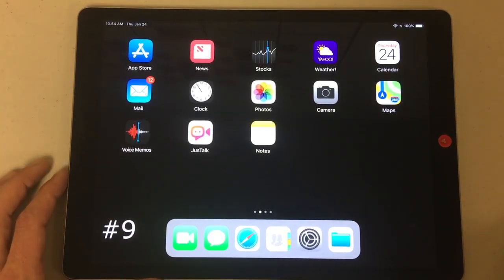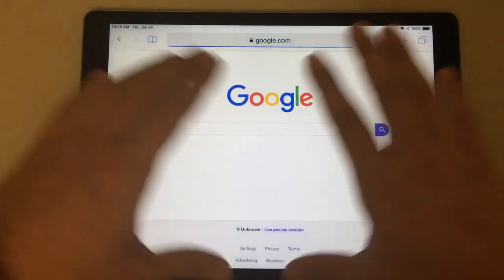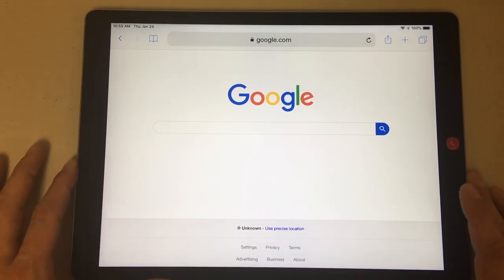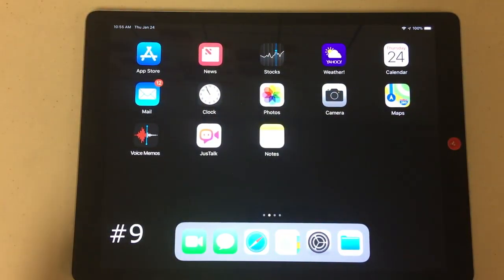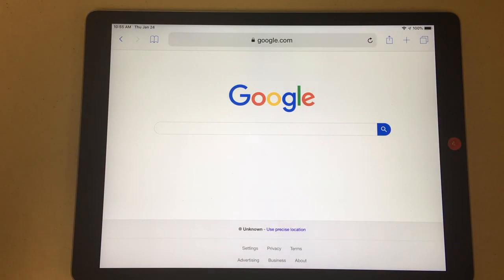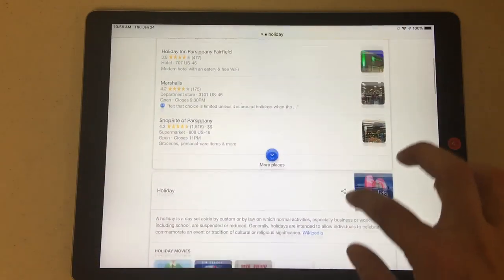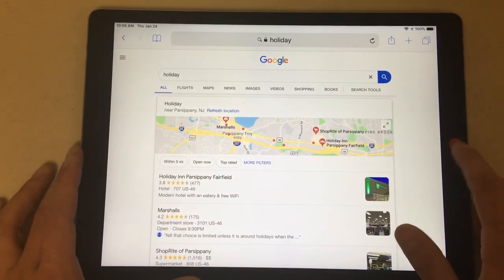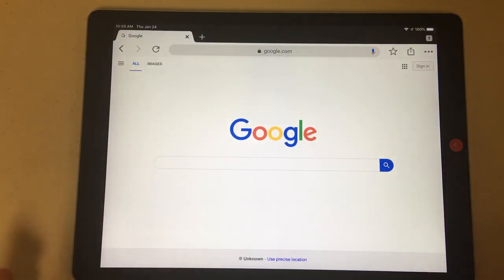GET CONNECTED TO THE INTERNET